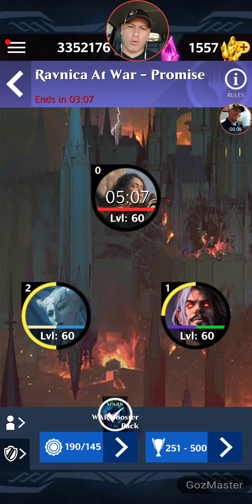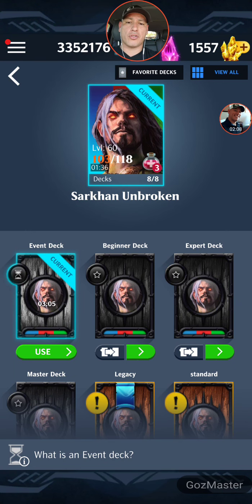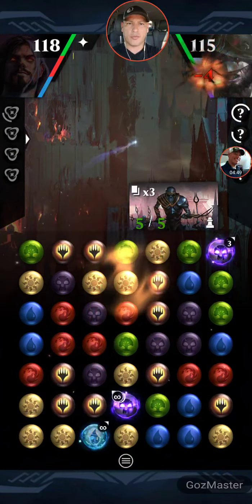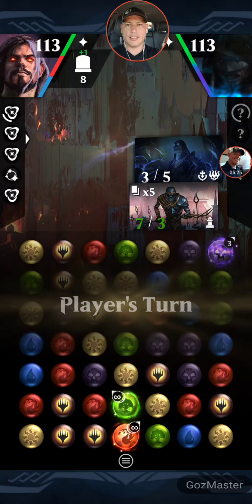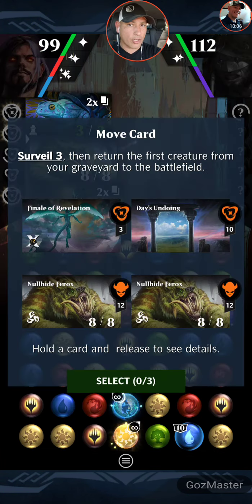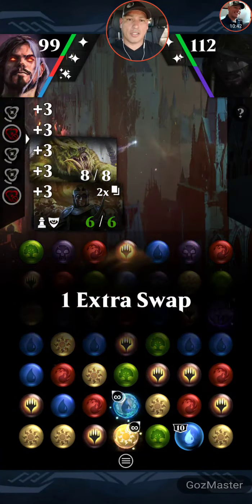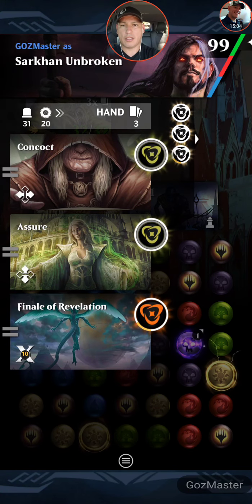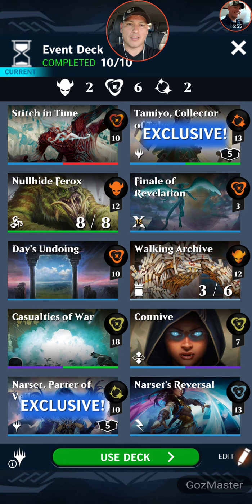Magic the Gathering puzzle quest: NUllhide Ferrox Standard deck control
MTGPQ: NUllhide Ferrox   Standard deck control

 In this video I outline a control deck built designed to take over the game and win the event in a time loop designed to beef up your critters, and complete all objectives easily.

Have NUllhide Ferrox?  Just standard build will help you go flawless in any event you use it  M.